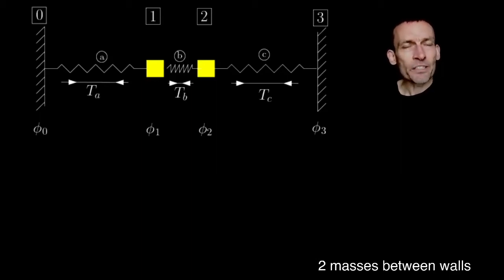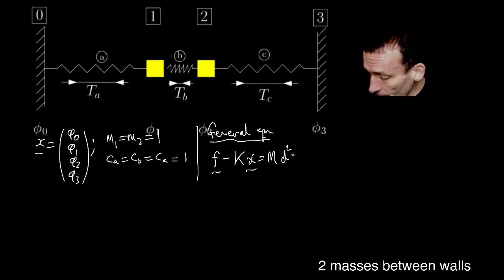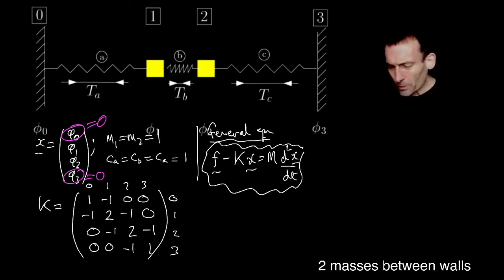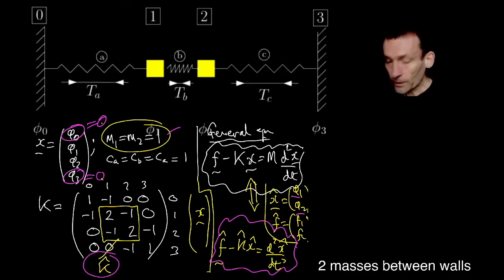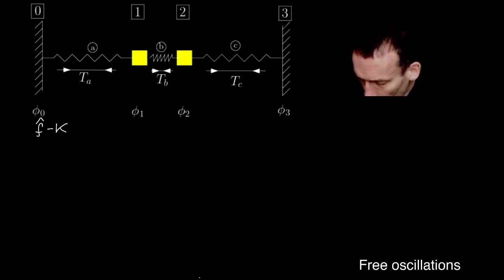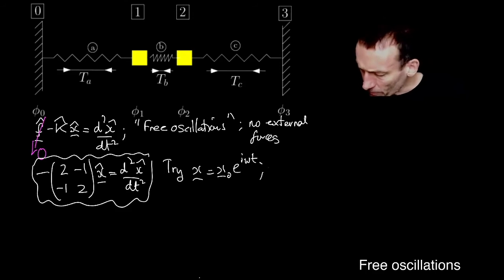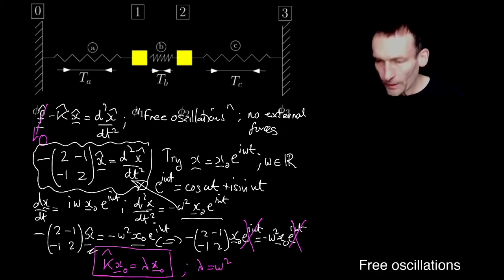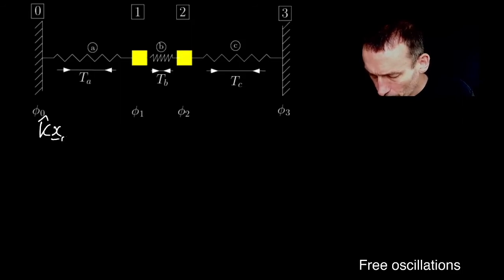29. Two masses between walls